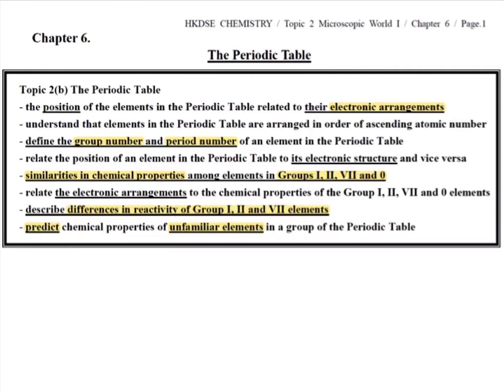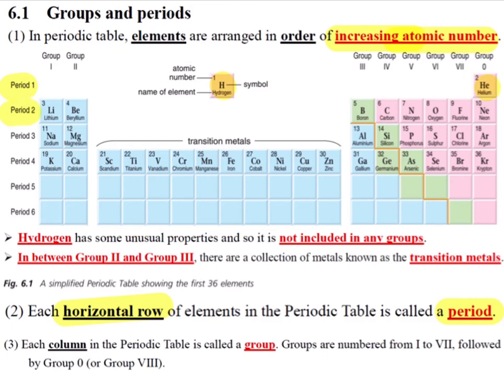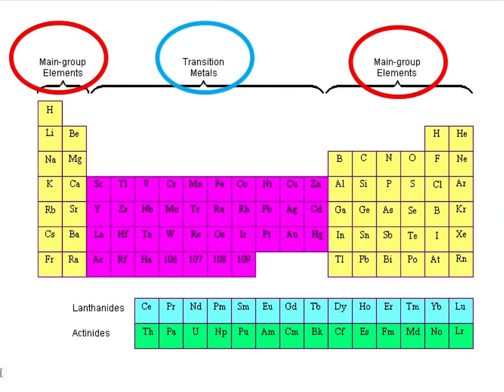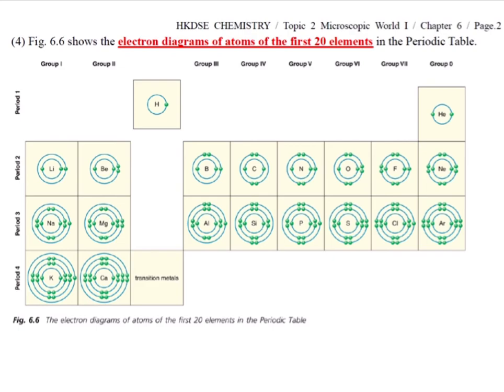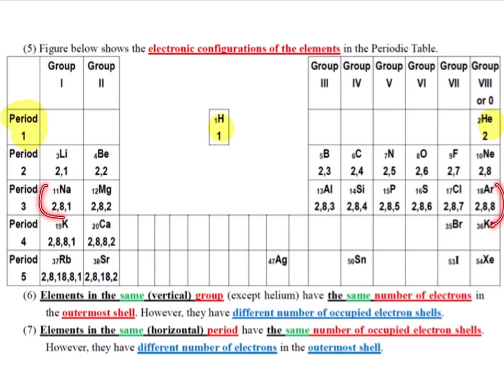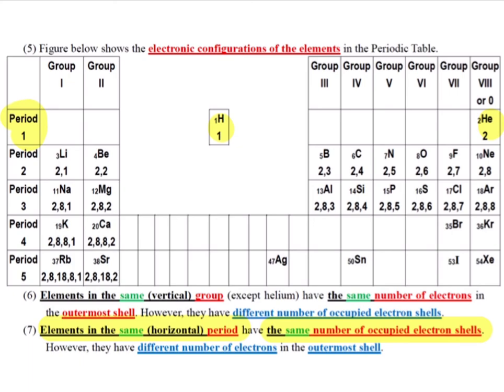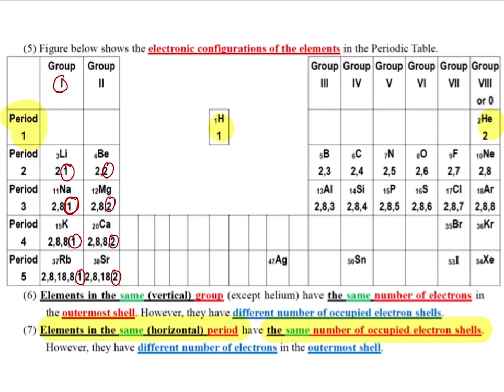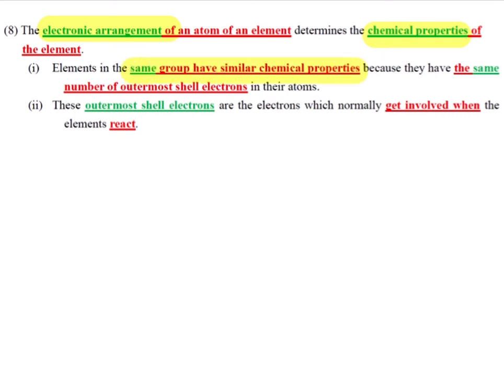S3 Ch.6 lesson 1 Part 1